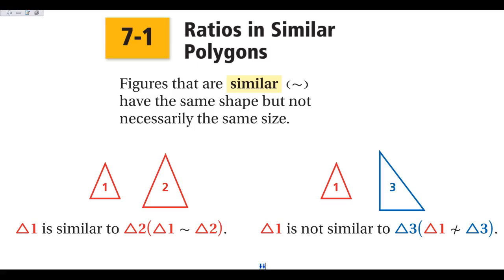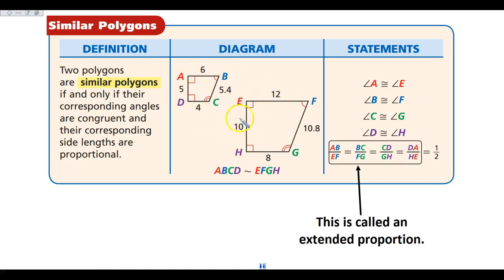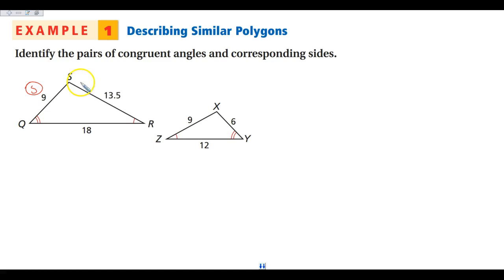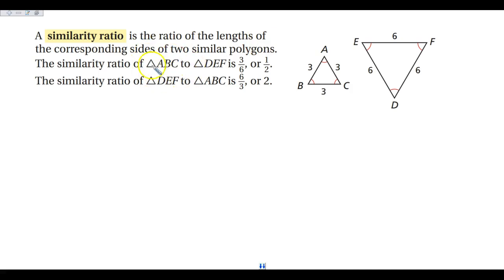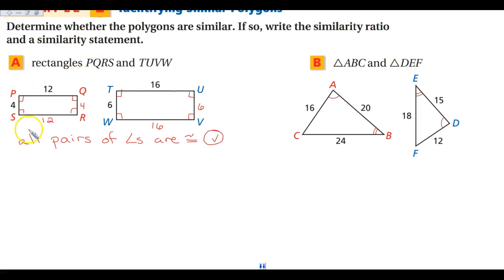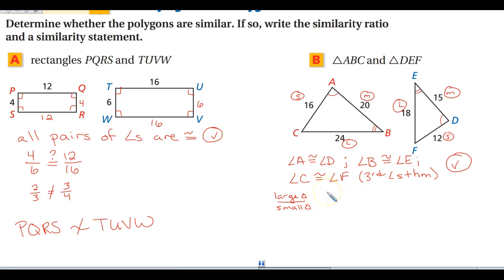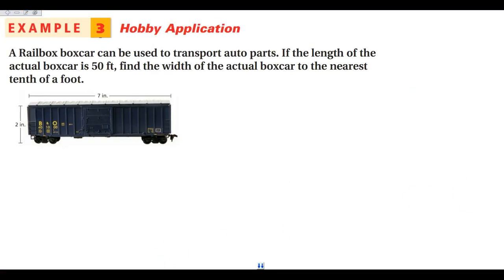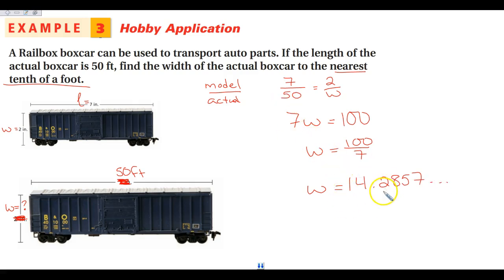7-1 Ratios in Similar Polygons